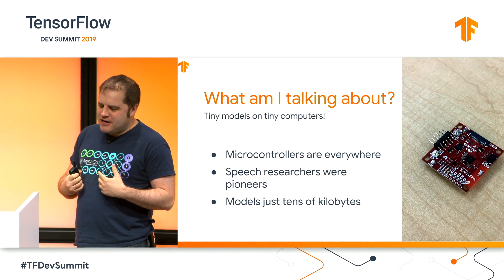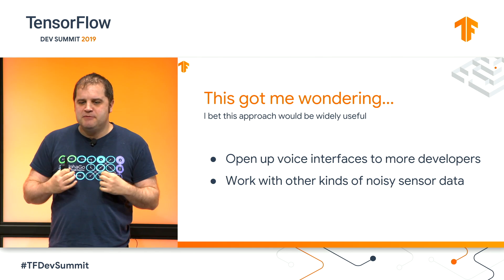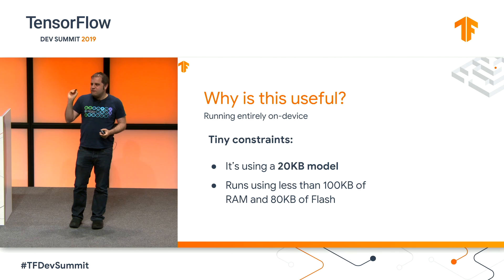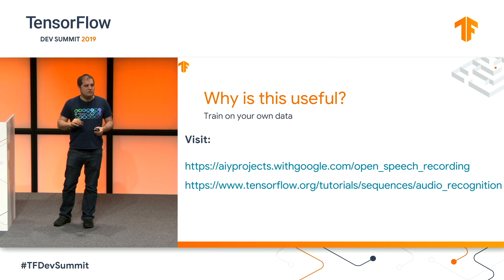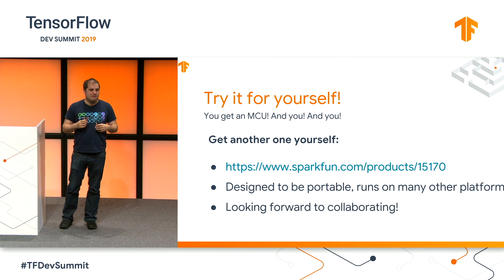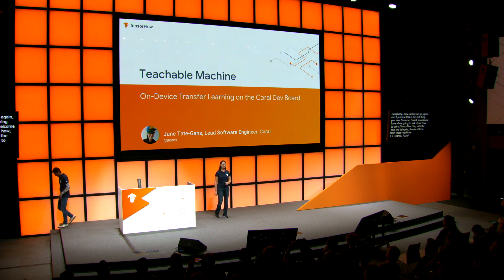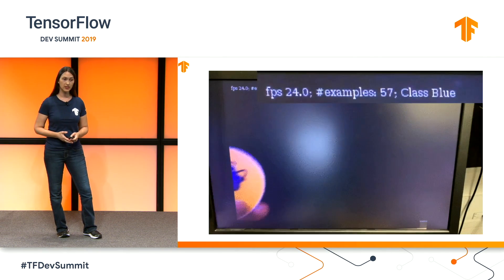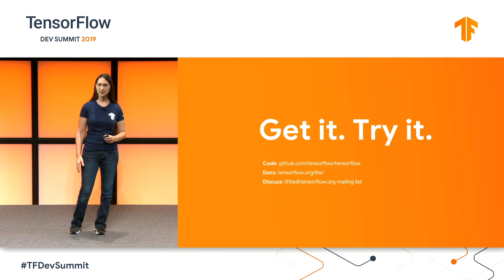Edge TPU live demo: Coral Dev Board & Microcontrollers (TF Dev Summit '19)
At TensorFlow Dev Summit 2019, we announced TensorFlow Lite 1.0
TensorFlow Lite is a lightweight solution for mobile and embedded devices. In this video, you will see live demos of both the Coral Dev Board, and microcontrollers in action!

Get the Coral Dev Board: a development board to quickly prototype on-device ML products

Get the SparkFun Edge Development Board: use it to experiment on embedded platforms running TensorFlow Lite

Watch the full session of TensorFlow Lite at TF Dev Summit ‘19

Speakers: Pete Warden and June Tate-Gans

event: TensorFlow Dev Summit 2019; re_ty: Publish; product: TensorFlow - TensorFlow Lite; fullname: Pete Warden;